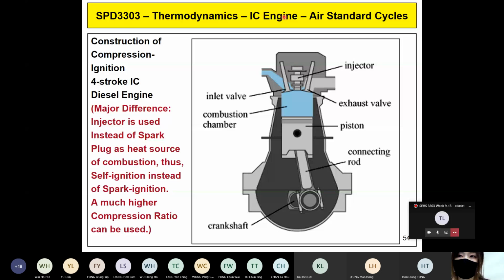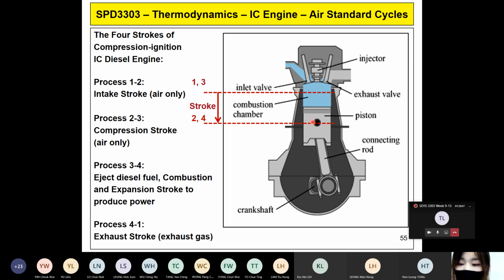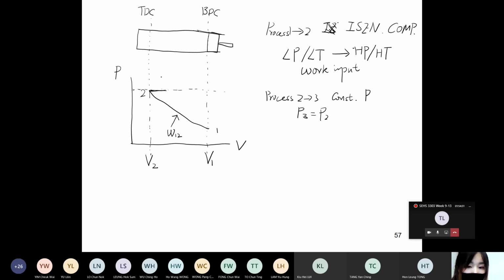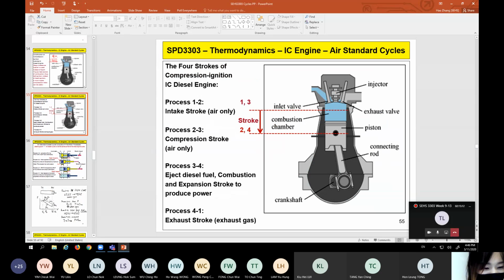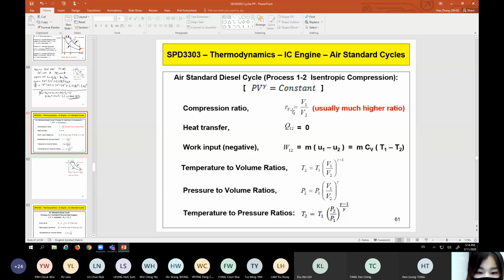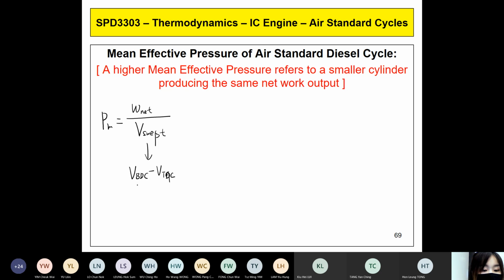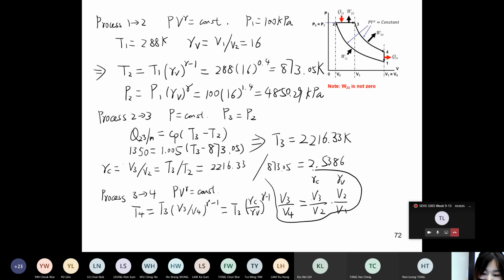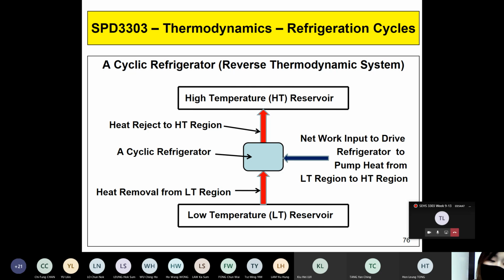SEHS 3303 Week 9 Diesel cycle